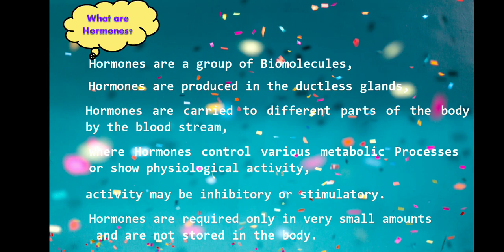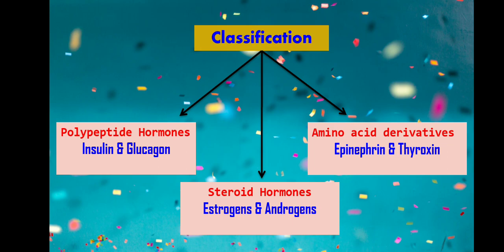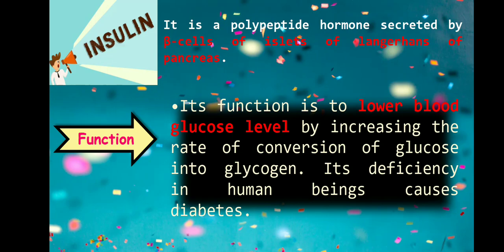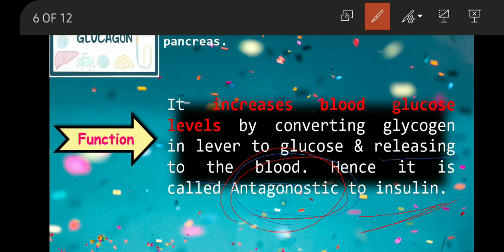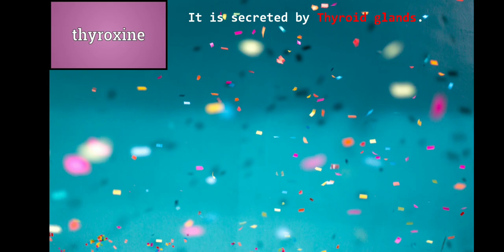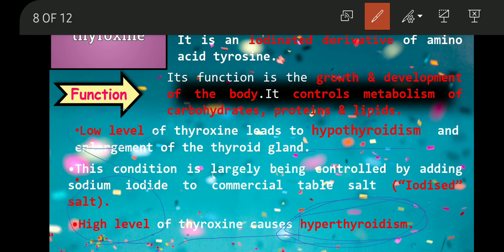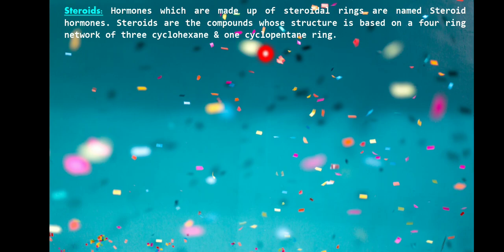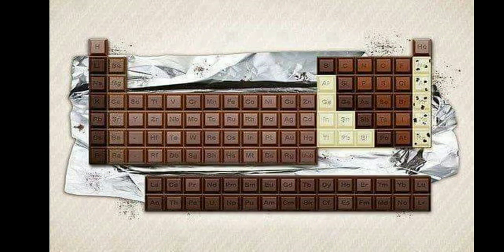Biomolecules part-9 || Chemistry ||Hormones || PUC-2|| Class 12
Kittel Science College Dharwad